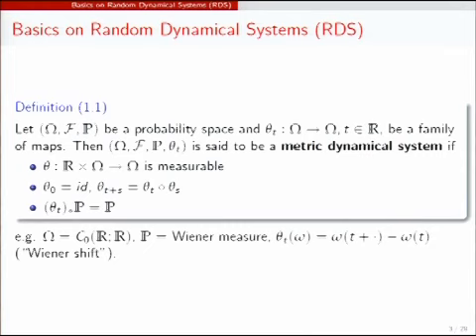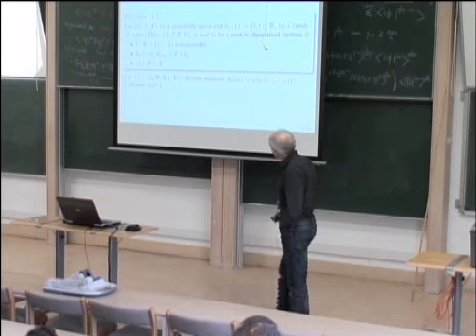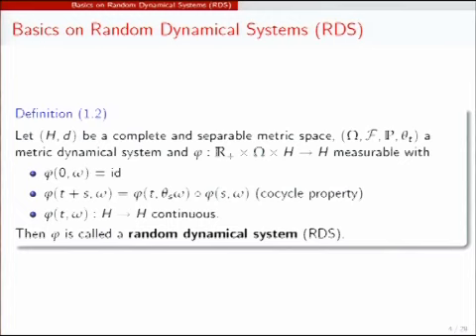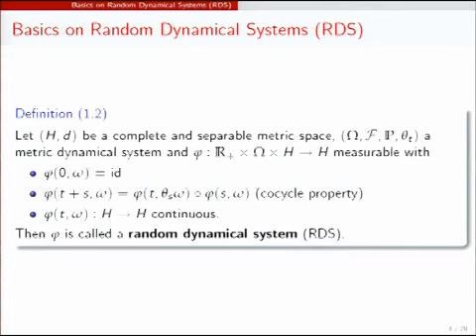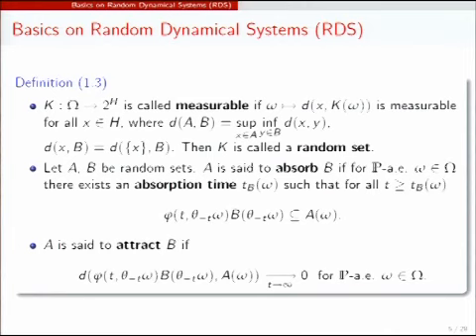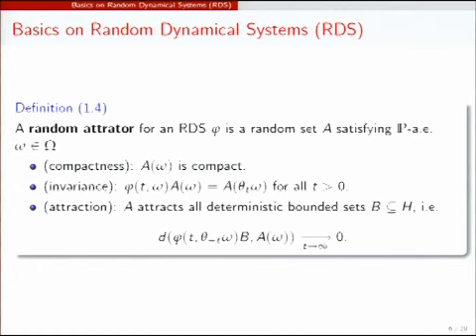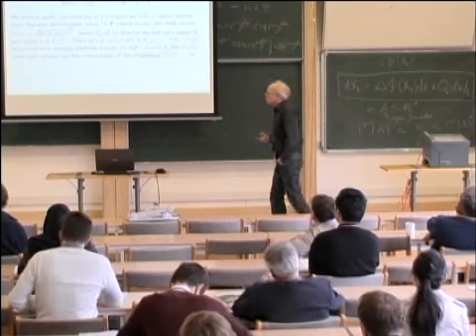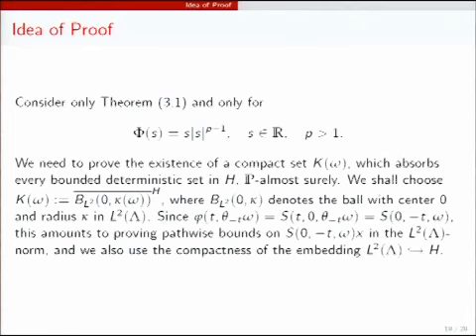Prof. Michael Roeckner | Random Attractors for Stochastic Porous Media Equations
Title: Random Attractors for Stochastic Porous Media Equations
Speaker: Professor Michael Roeckner (Universität Bielefeld )
Date: 30th Mar 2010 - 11:30 to 12:30

🗓️ Event: (SPDW02) Stochastic partial differential equations (SPDEs) and their applications